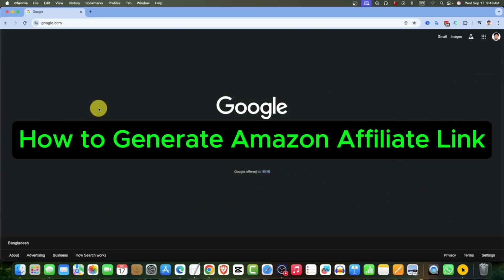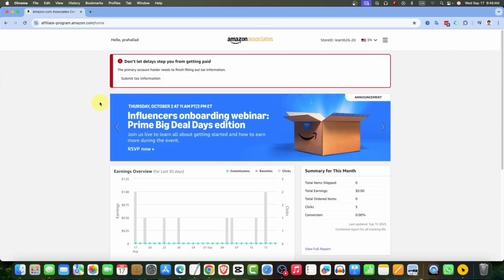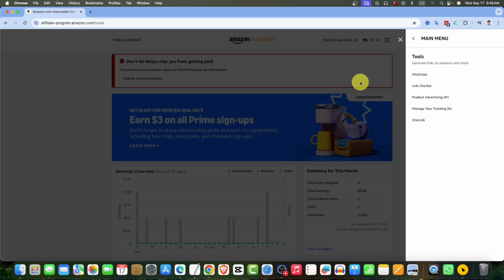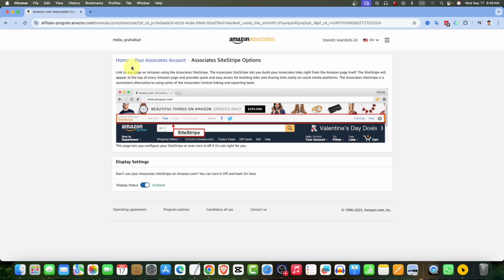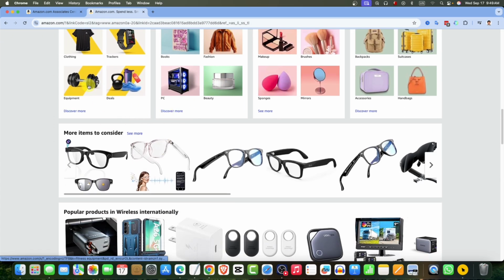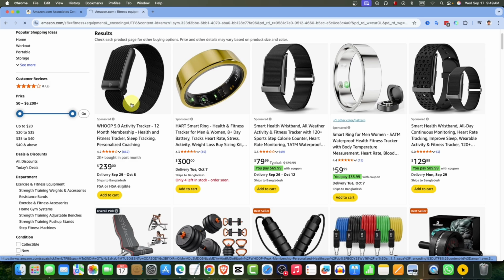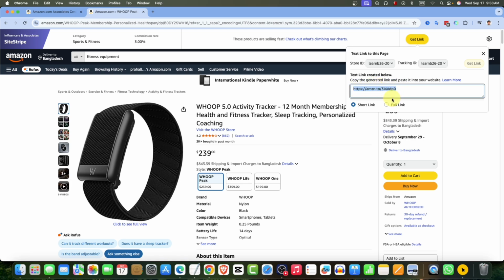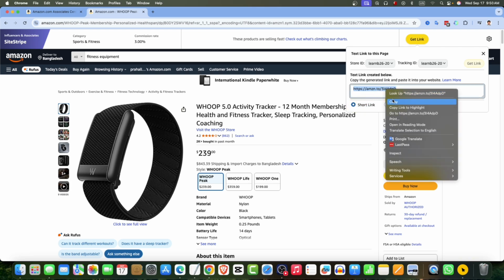How To Generate Amazon Affiliate Link (Full Guide)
Want to start making money with Amazon Associates? In this video, I’ll show you how to generate an Amazon affiliate link step by step. Once you’re part of the Amazon Associates program, you can easily create links for products to share on your website, blog, or social media. I’ll guide you through logging into your account, finding the product you want to promote, and generating the correct affiliate link. By the end of this tutorial, you’ll know exactly how to create and use Amazon affiliate links to start earning commissions online.